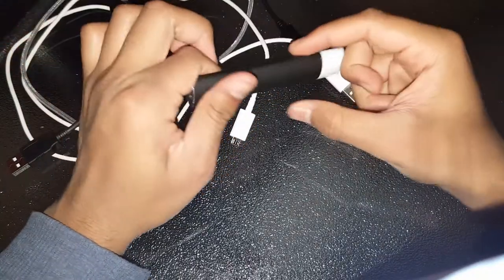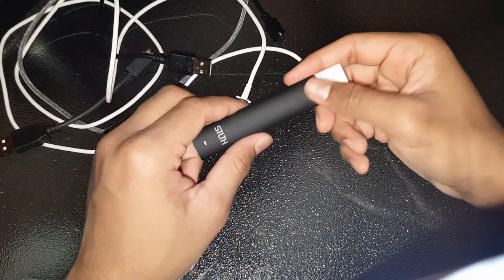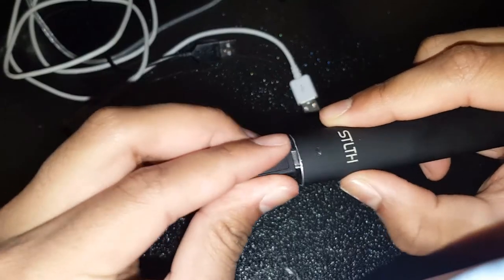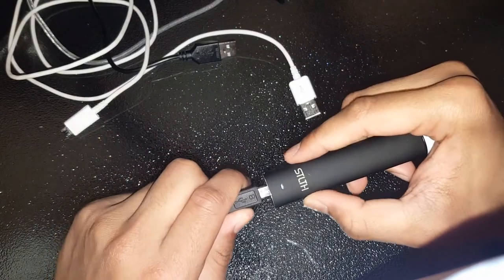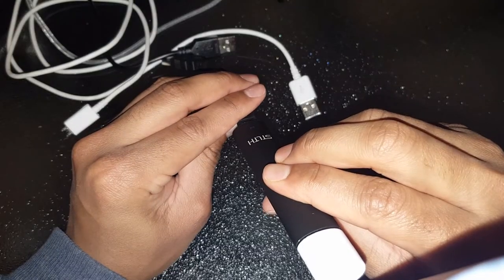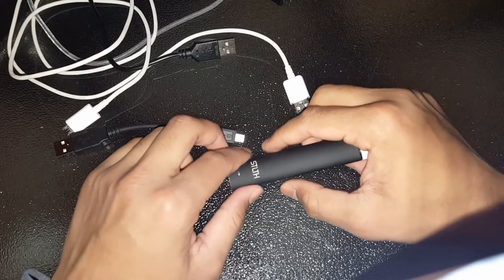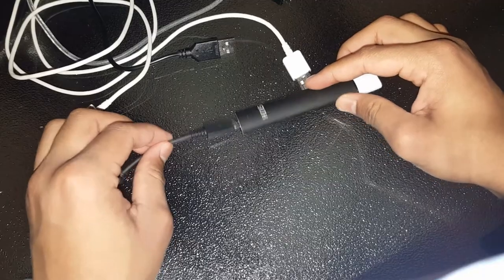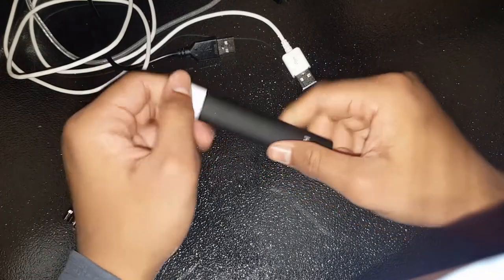How To Fix a STLTH (charges fine but no hit)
BTW THE CHARGER DOES NOT HAVE TO BE PLUGGED IN. IT IS ALSO A TEMPORARY FIX. This was making mine work for a bit like maybe 2 or 3 days but then it stopped working.